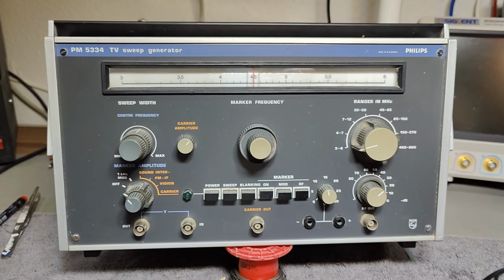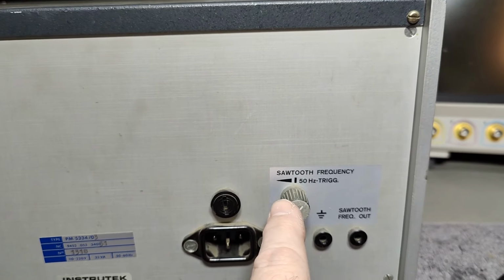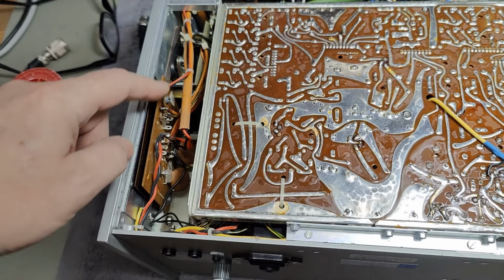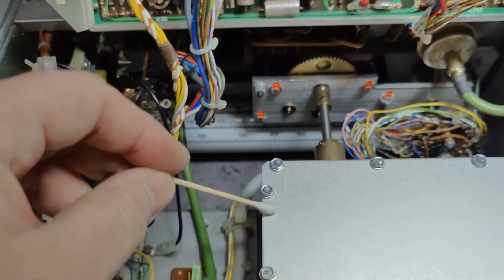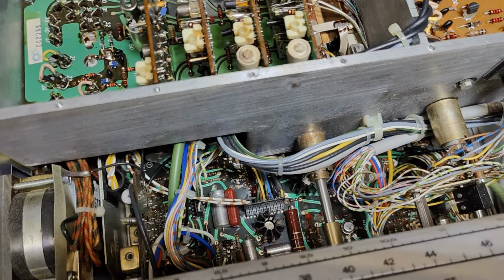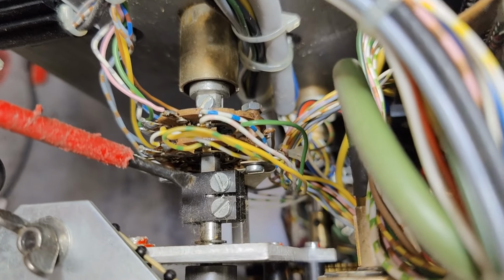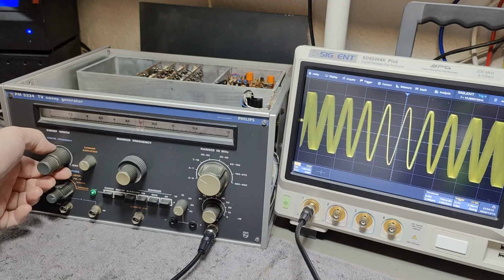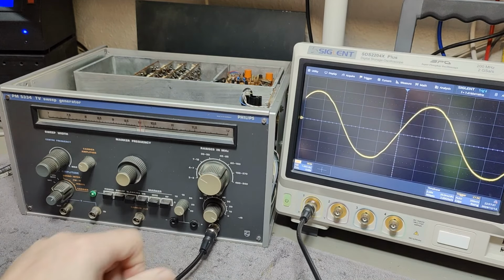Philips PM5334/03 TV sweep generator 3-860MHz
I am a little bit unsure about its age, this one is the /03 model,
it seems to be almost-working, but the free running nature of it and the potentiometer set of center frequency, makes it a little bit wierd to use for me. 8 frequency bands, some overlap, while others have a bit gab, it is to handle IF and all official TV channels on VHF and UHF. when i push Marker ON, it start to use too much power and starts to sound like it is about to blow up, so maybe not all ok :-)